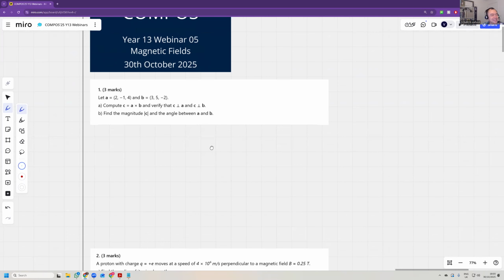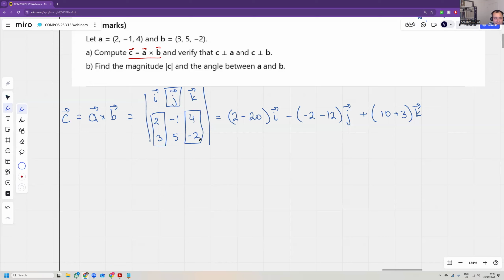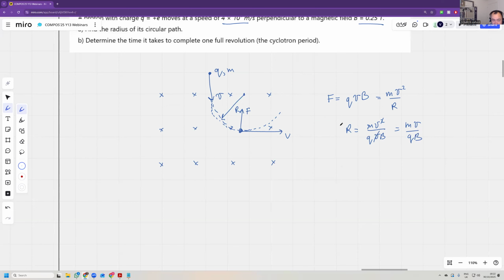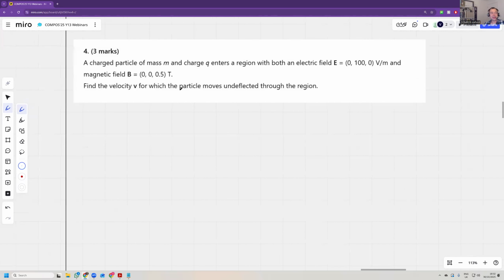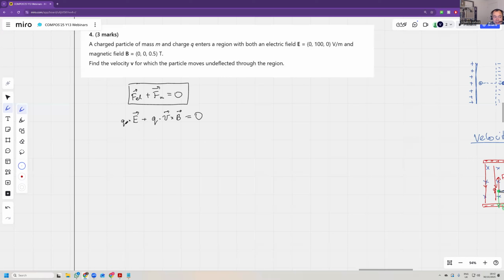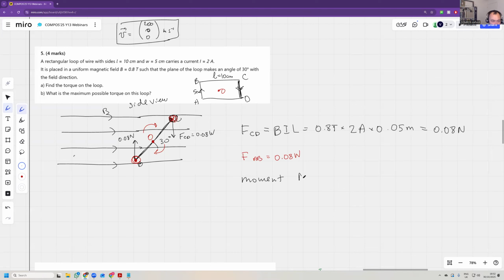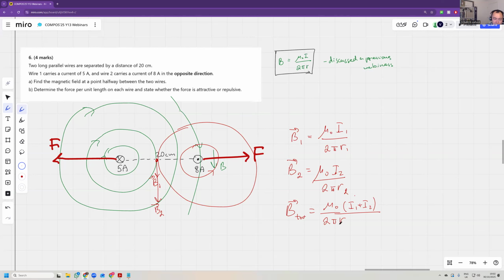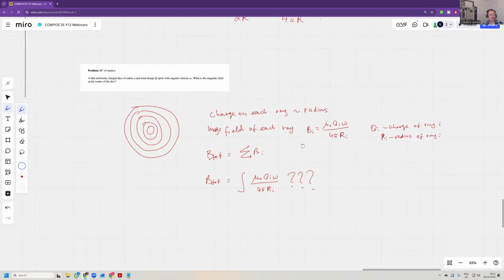COMPOS'25 Y13 Webinar 05 - Magnetic Fields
Vector product, Magnetic fields, Magnetic Force
30/10/2025
Vlad Chernov